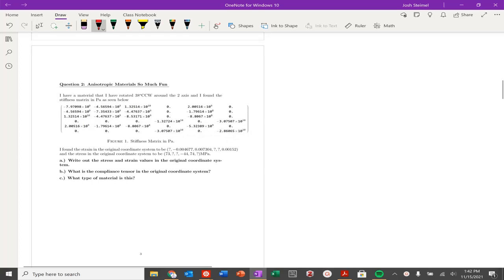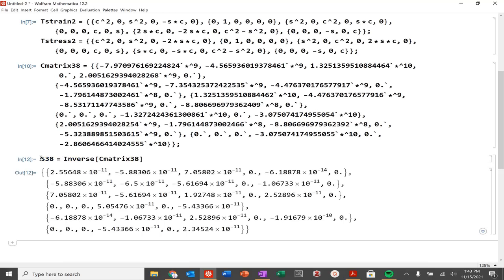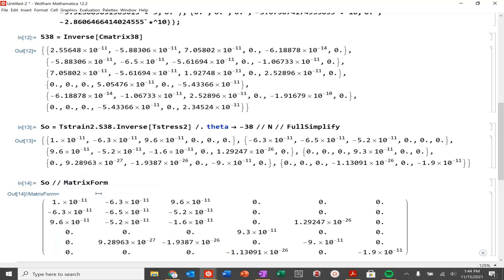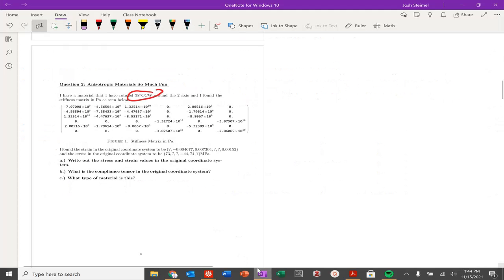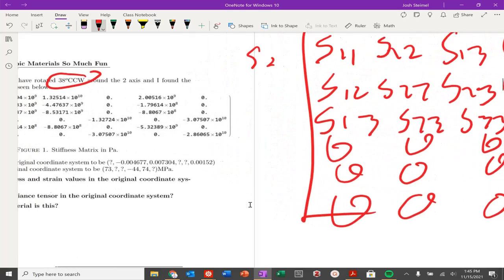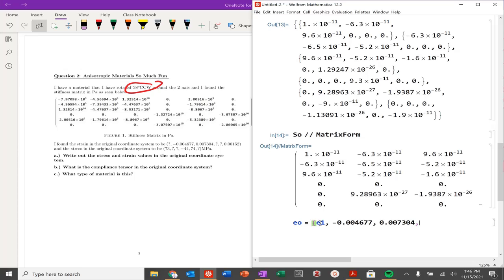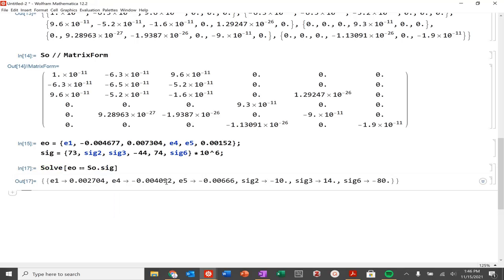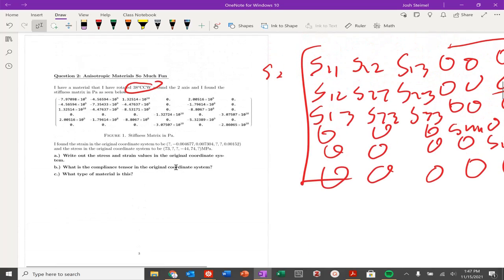MECH293A F21 Practice Exam 2 Problem 2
Anisotropic elasticity.